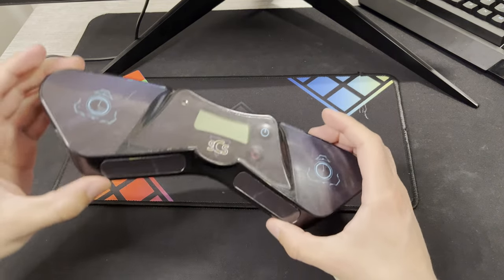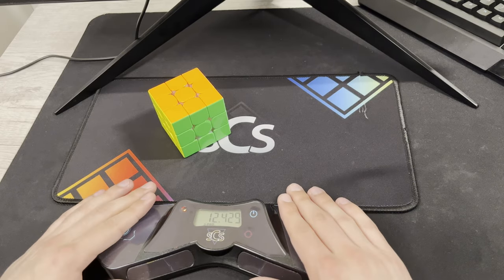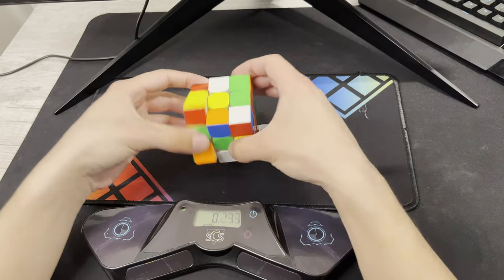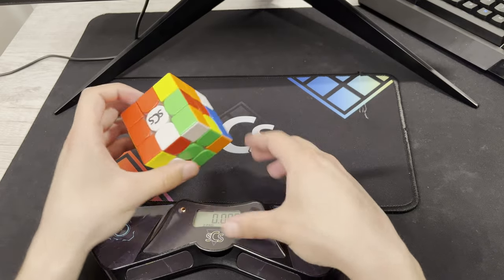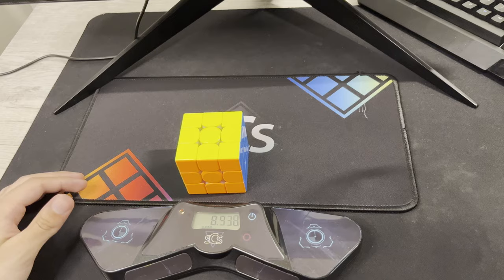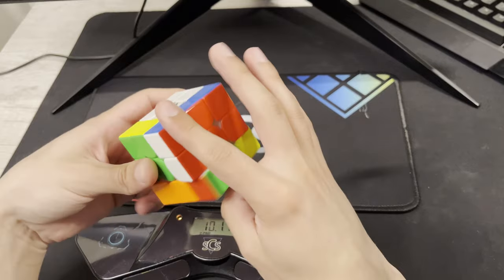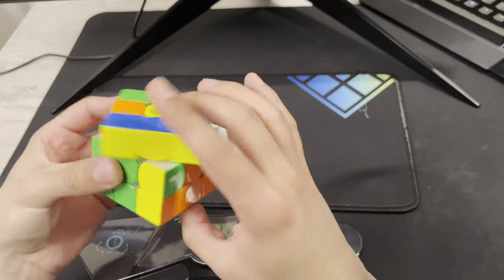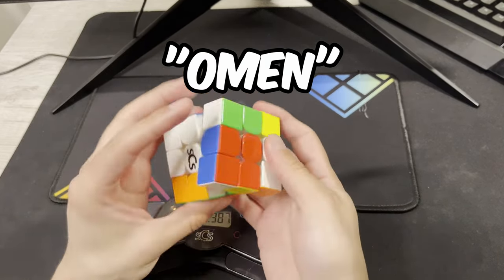COOLEST Timer Skins from SpeedCubeShop!